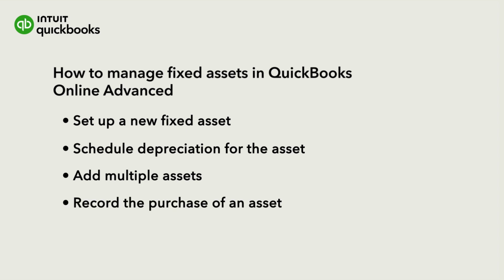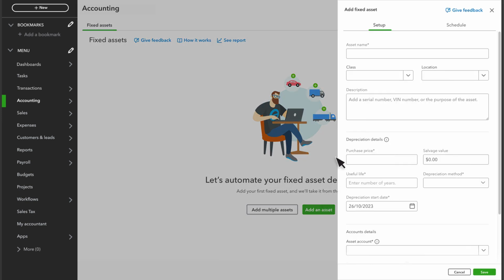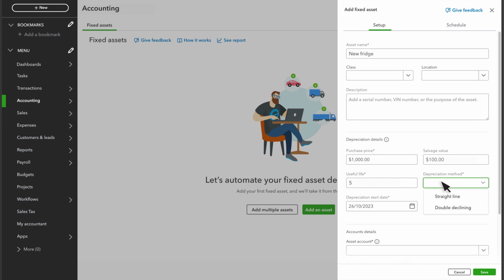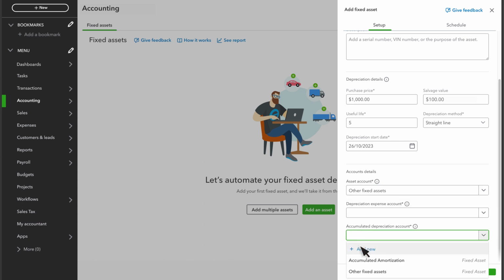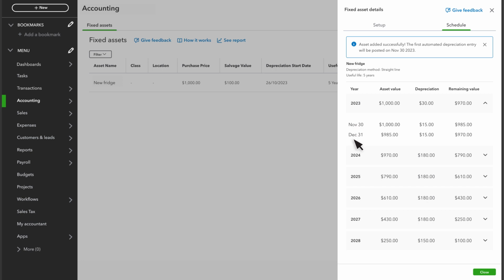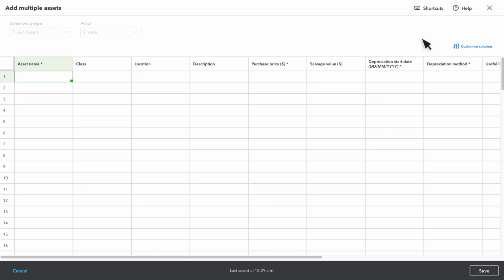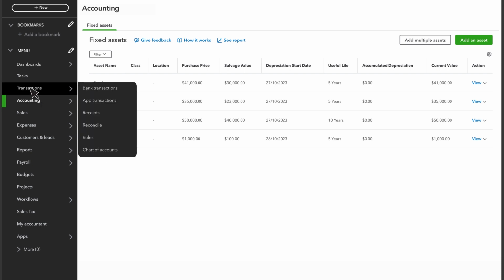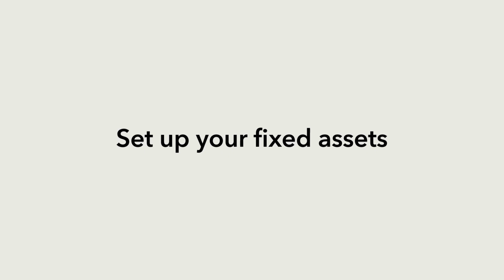How to manage fixed assets in QuickBooks Online Advanced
With QuickBooks Online Advanced you can use  QuickBooks to manage your fixed assets and help you track depreciation and automate your depreciation journal entries